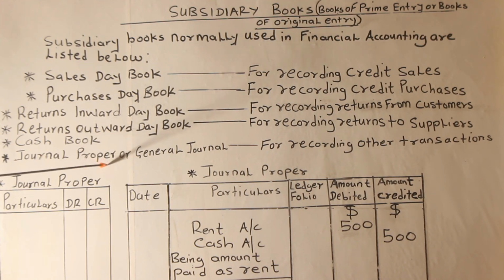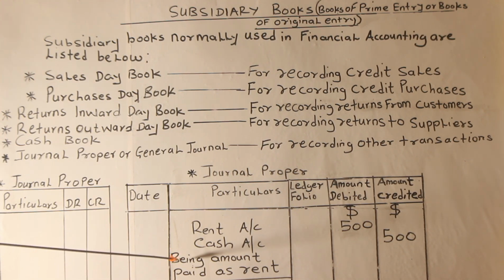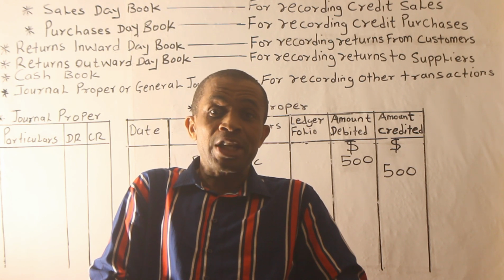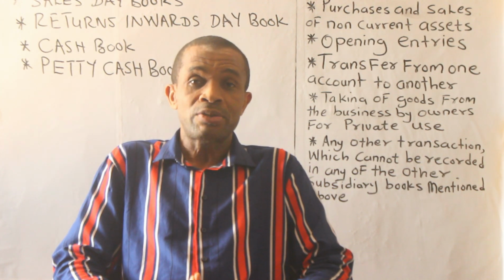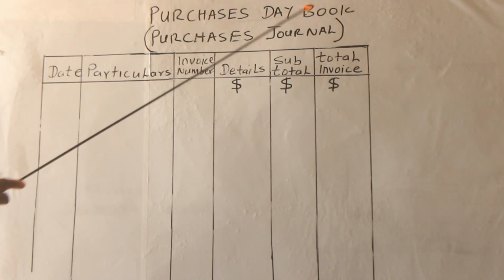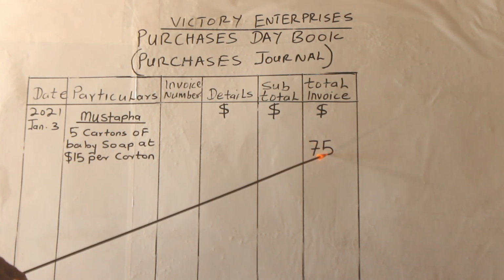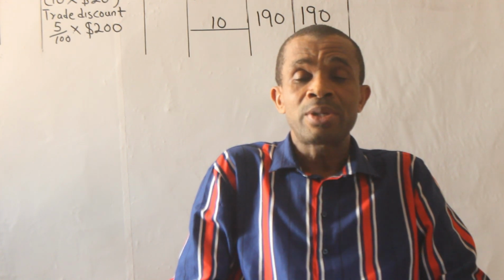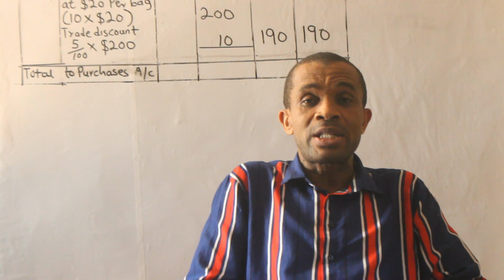SUBSIDIARY BOOKS AND PURCHASES JOURNAL PART 1(PLS. SUBSCRIBE AND LIKE)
UNDESTAND PURCHASES JOURNAL